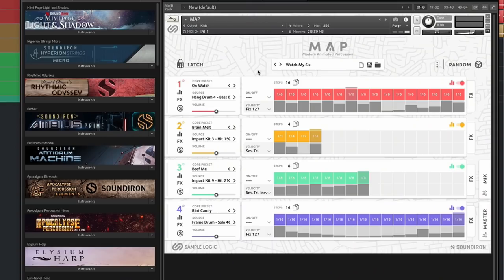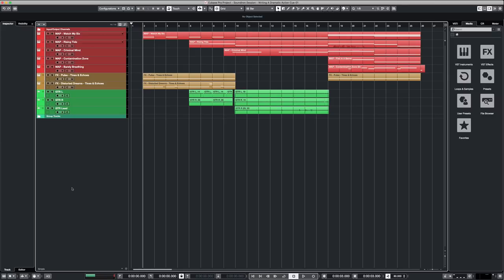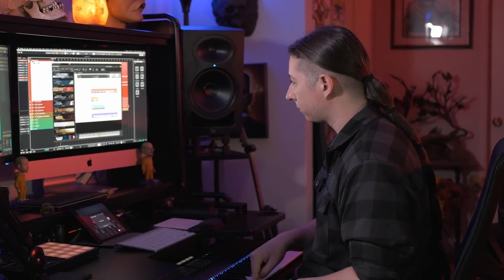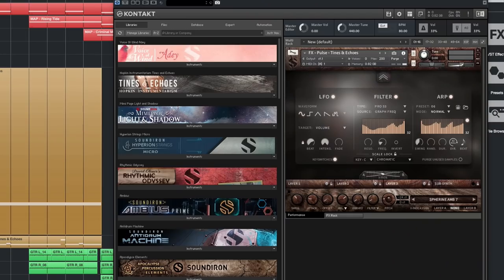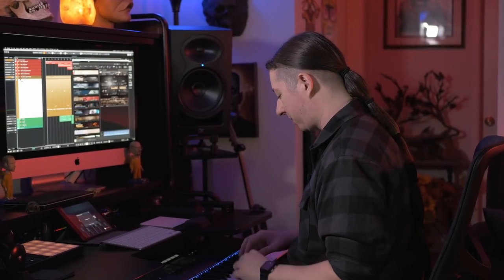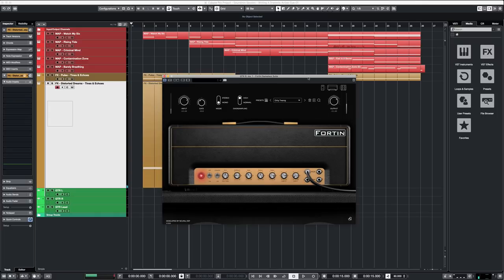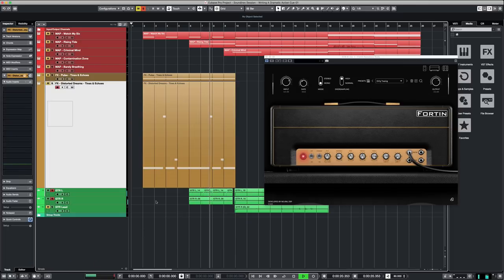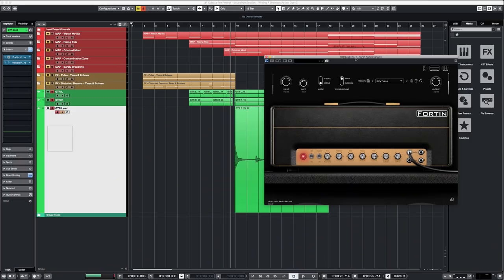How To Write A Dramatic Action Cue (Soundiron Session)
Watch as Craig Peters walks you through his demo for Modern Animated Percussion. He shows a few ways you can utilize M.A.P. combining and layers different cores, using FX presets from Tines & Echoes and blending in real guitar.